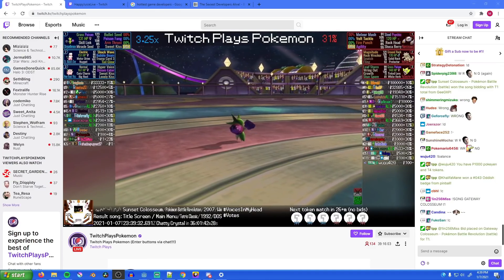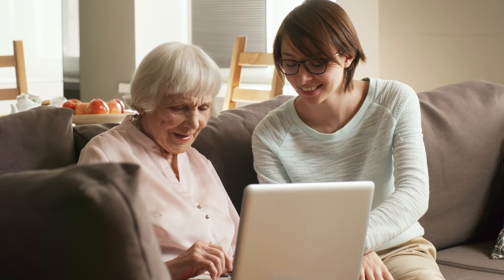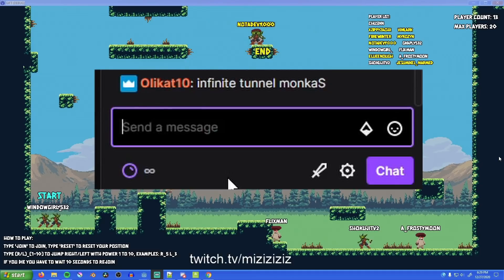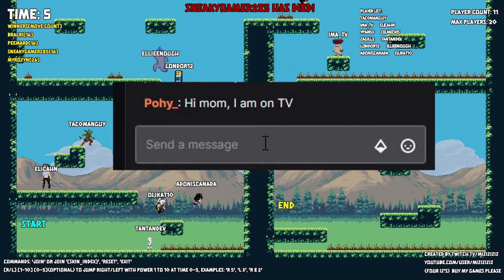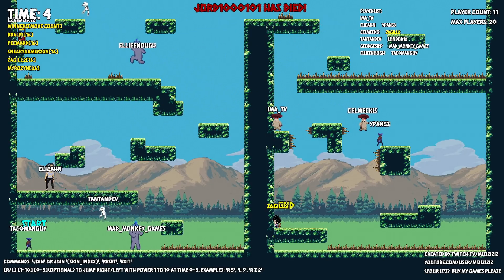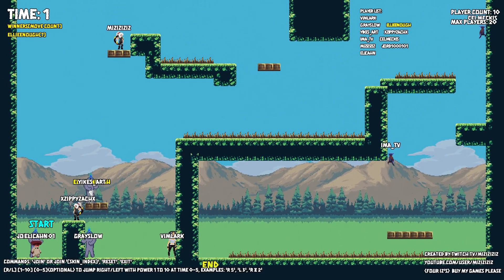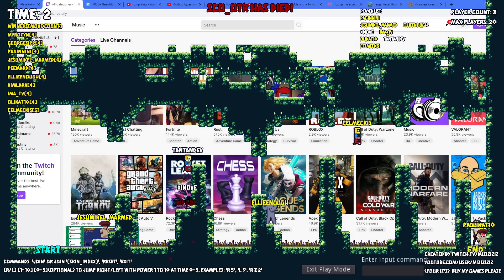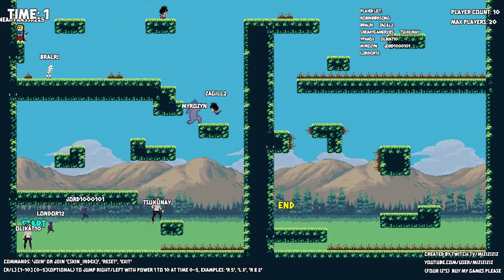I Made a Twitch Chat Controlled Competitive Platformer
-Support Me-
make sure to use those links or udemy takes 50% of the sale